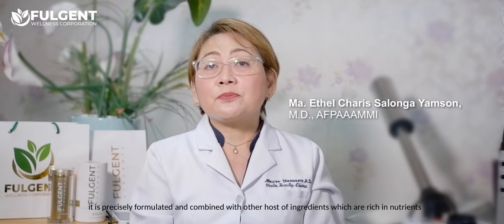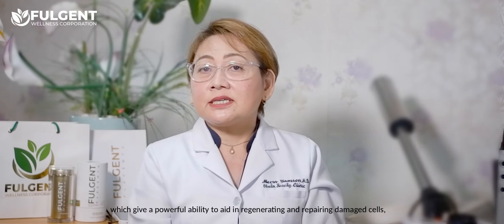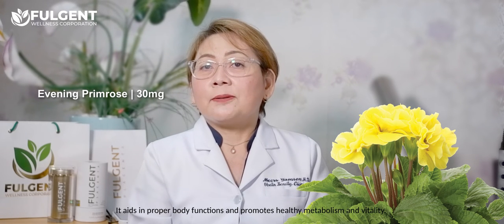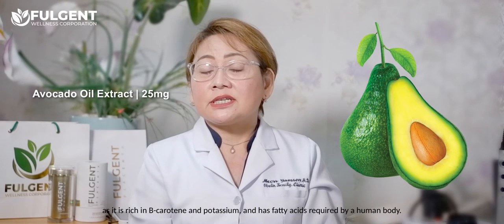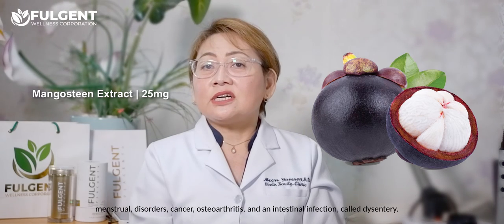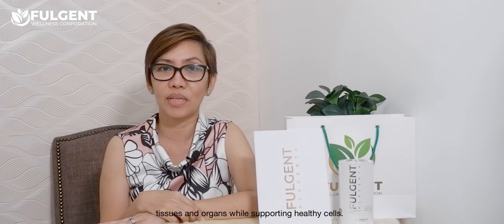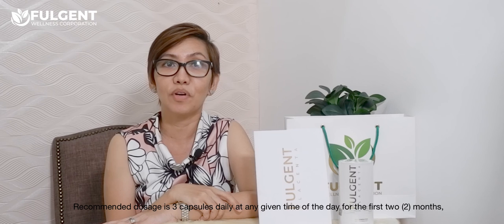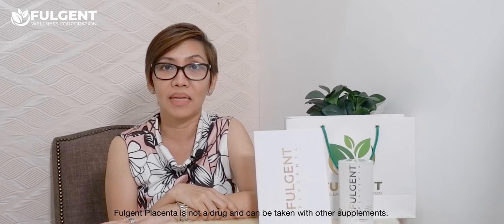Fulgent Placenta - FAQs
These frequently asked questions will tell you everything you need to know about Fulgent Placenta.

We'll uncover the science behind Fulgent Placenta's ingredients and technology, as well as the recommendations for using this amazing product.

Get to know more about Fulgent Placenta and its benefits from our Medical Doctors, Dr. Yamson and Dr. Abrenica.

At Fulgent Wellness, together we shine!